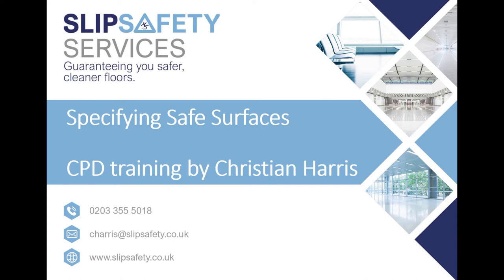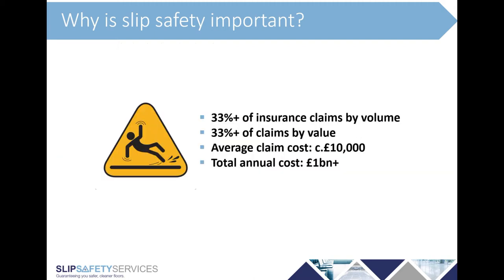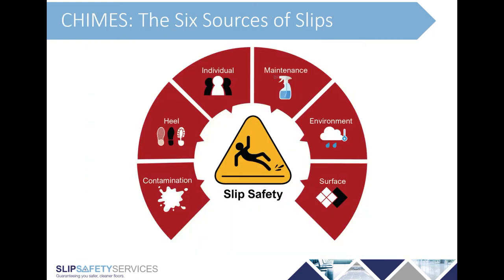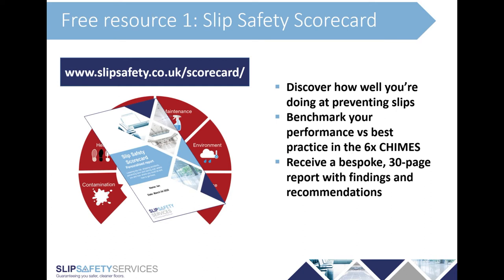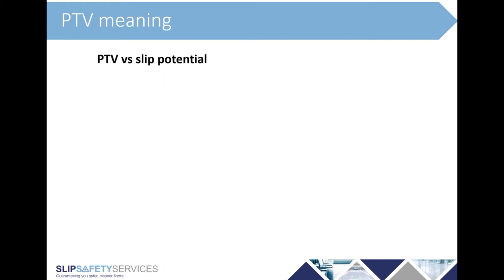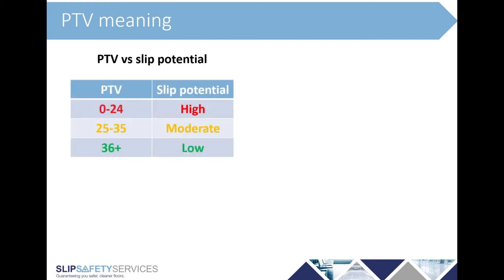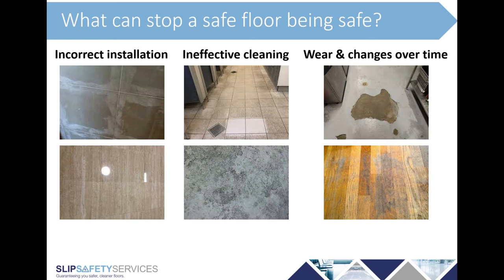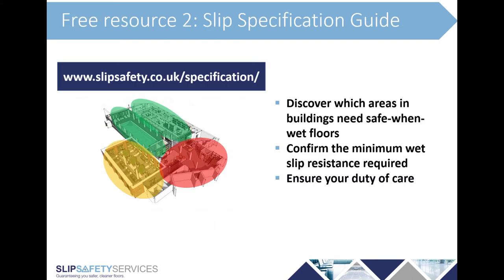Specifying Safe Surfaces - CPD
Join Christian Harris as he delivers this CPD on slip resistance designed for architects and other specifiers to help them to better understand how to specify safe surfaces.